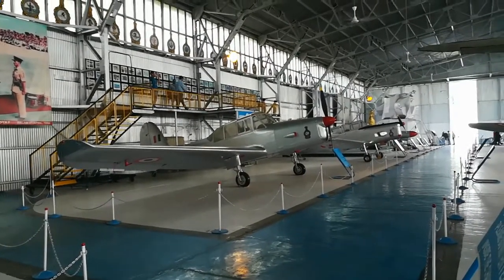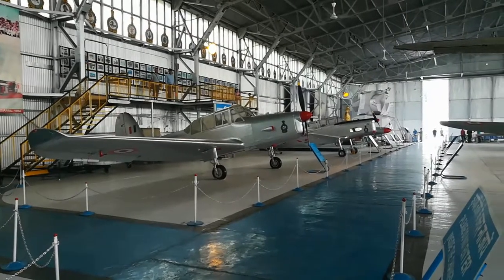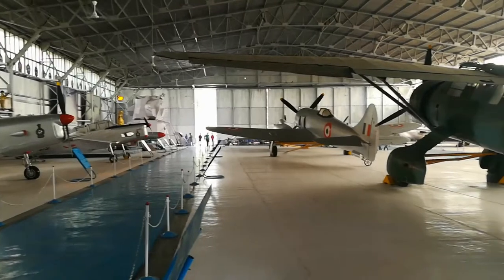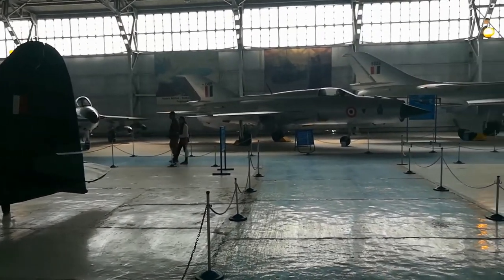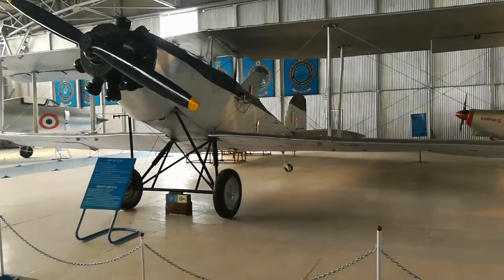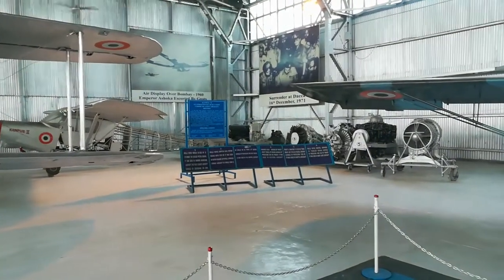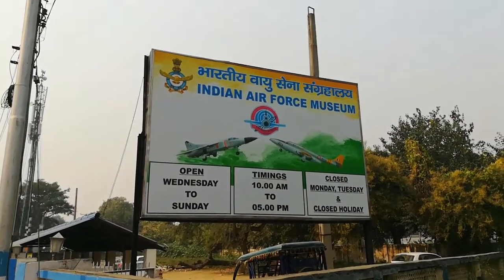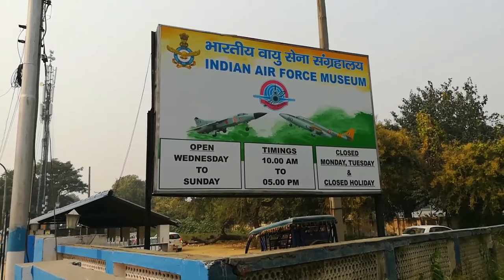Air Force Museum, New Delhi, India - वायुसेना संग्रहालय, नई दिल्ली, भारत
Air Force Museum is located on Old Palam Road, very close to airport and Delhi Cantt. It is one of a kind museum which traces the history of its persons, weapons, planes and heritage. It is open Wednesday to Sunday from 10 AM to 5 PM. All kinds of cameras are allowed, but no bags. There is a cafeteria which sells basic items. There is ample parking and storage space for your bags. The souvenir shop has a collection of good Air Force memorabilia.
वायुसेना संग्रहालय ओल्ड पालम रोड पर स्थित है, जो हवाई अड्डे और दिल्ली कैंट के बहुत करीब है। यह एक तरह का संग्रहालय है जो अपने व्यक्तियों, हथियारों, विमानों और विरासत के इतिहास का पता लगाता है। यह बुधवार से रविवार सुबह 10 बजे से शाम 5 बजे तक खुला रहता है। सभी प्रकार के कैमरों की अनुमति है, लेकिन कोई बैग नहीं है। एक कैफेटेरिया है जो मूल वस्तुओं को बेचता है। आपके बैग के लिए पर्याप्त पार्किंग और भंडारण स्थान है। स्मारिका दुकान में वायु सेना के यादगार संग्रह का संग्रह है।